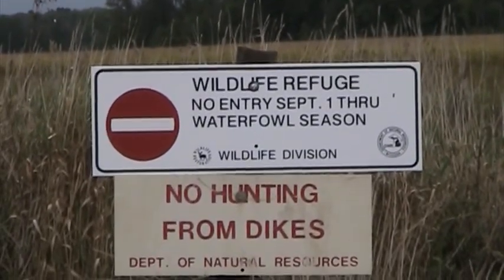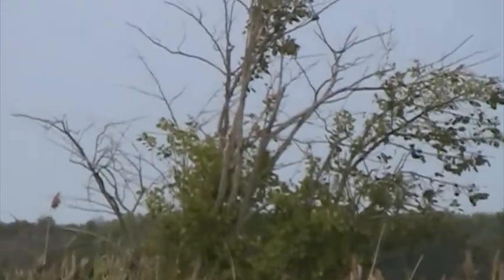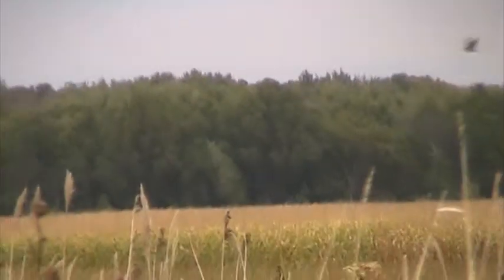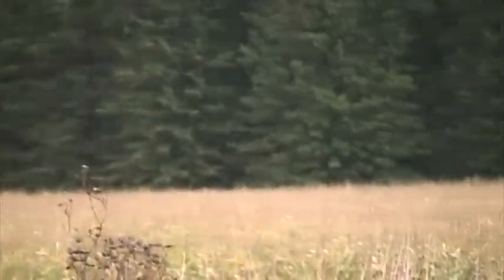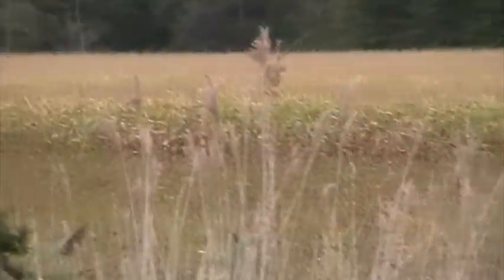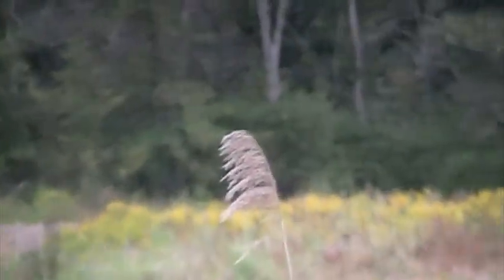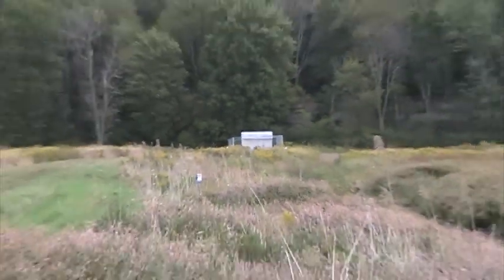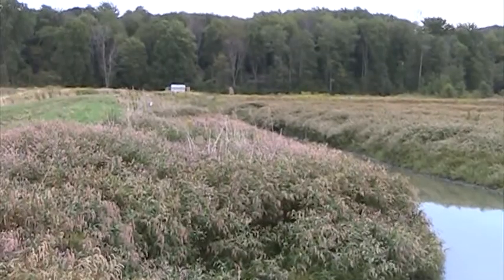wildlife refuge.mpg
out on bicycle ride through public land.wildlife refuge areas,cool nature shots.messing around,some commentary im sure.beautiful area near my current home.everybody should scout around their area where they live.turn off the television,nature is far better.and real.